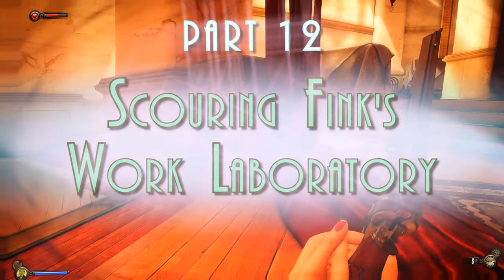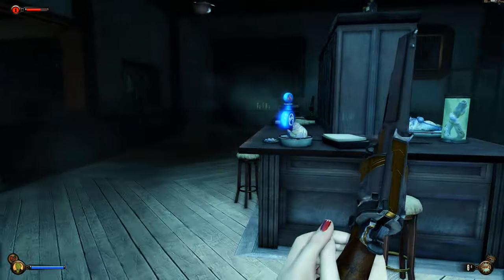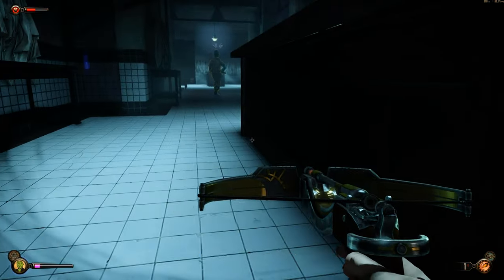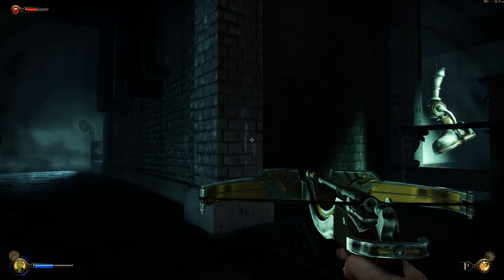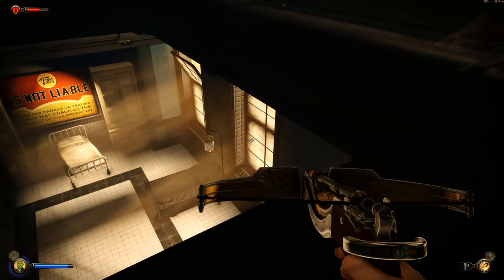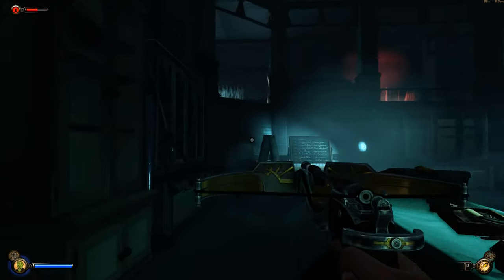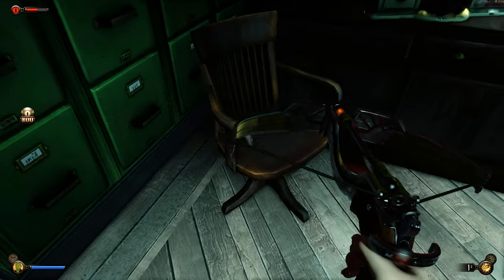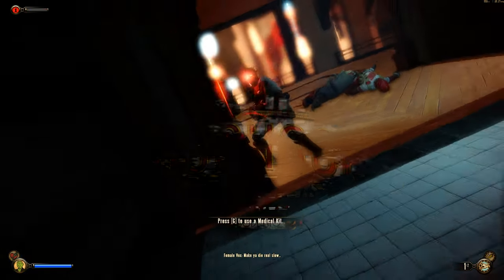Burial At Sea Episode Two, Let's Play in 1440p, Part 12: Finding a Lock of Hair (for PC)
Part 12: Finding a Lock of Fink's Hair for Crazy Suchong (Bioshock Infinite Burial at Sea Episode Two DLC)